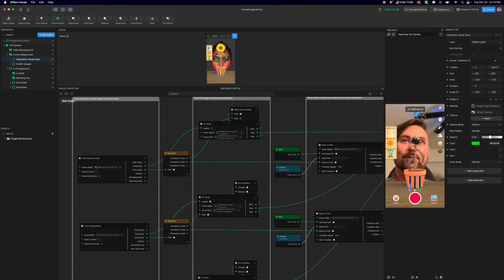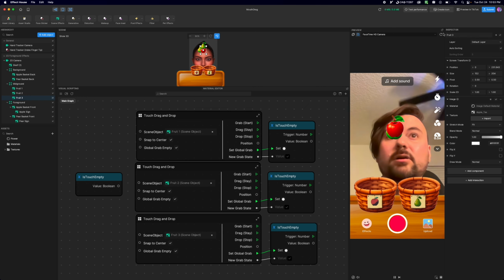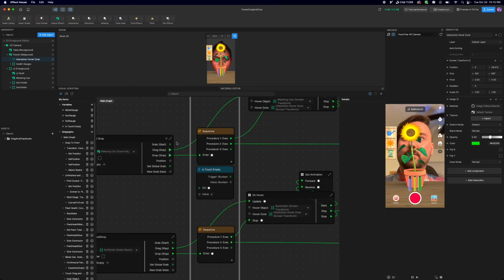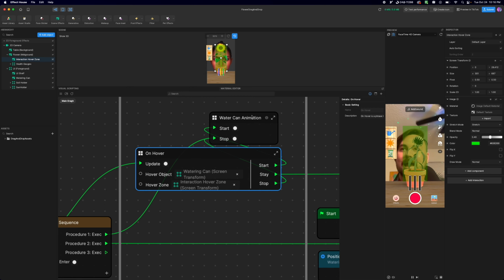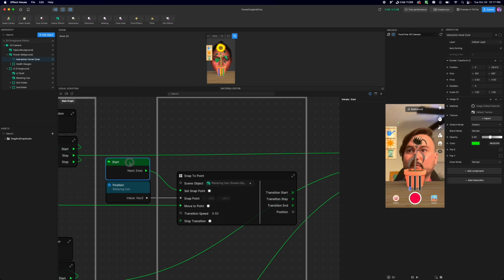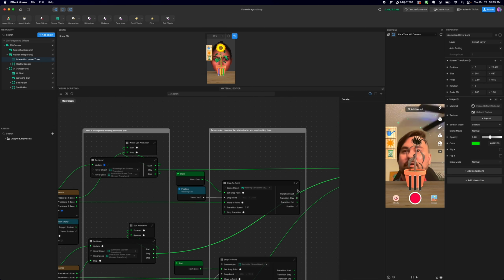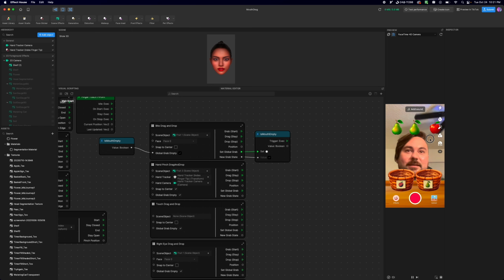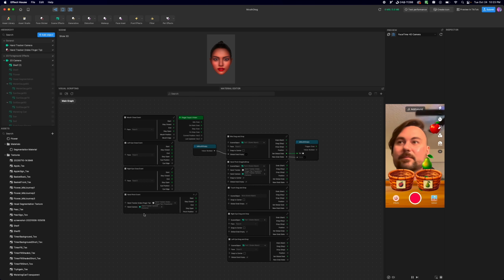How to Make a 2D Drag and Drop Game Effect with Effect House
The Drag and Drop MicroJam focuses on the classic drag and drop mechanic where an object can be picked up, dragged around, and dropped again with touch interactions. In this video, August walks through the flower project to show the most important subgraphs and the problems they solve in this are of interactive 2D game effects. Stick around until the end to discover some inspiring and out of the box new bonus subgraphs. The project can be found in the latest version of Effect House under the templates section, and the subgraphs used in this project are all available through the asset store. For further reading about this project visit the learning guide

Video Timeline:
00:00 Intro
01:01 Touch Drag and Drop subgraph
03:17 On Hover Subgraph
05:03 Snap To Point Subgraph
07:45 Drag and Drop Bonus Subgraphs